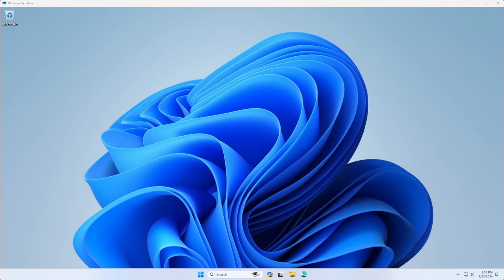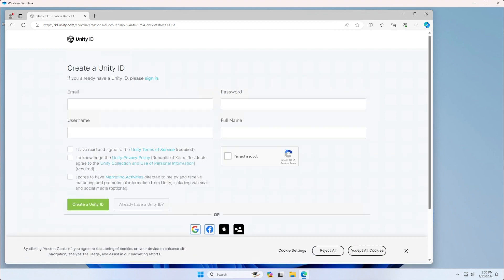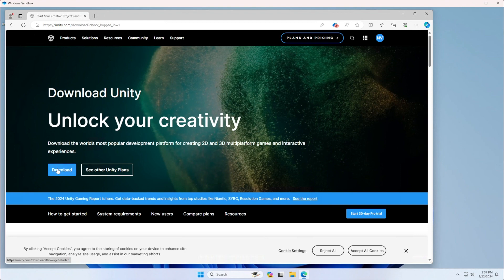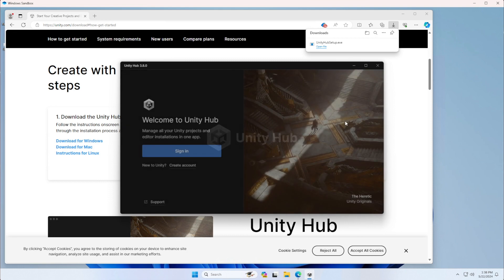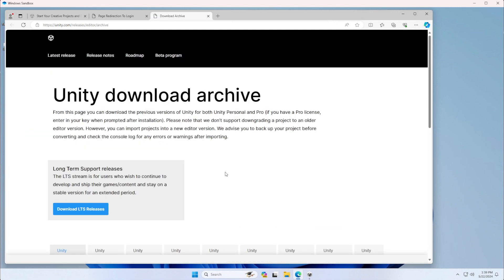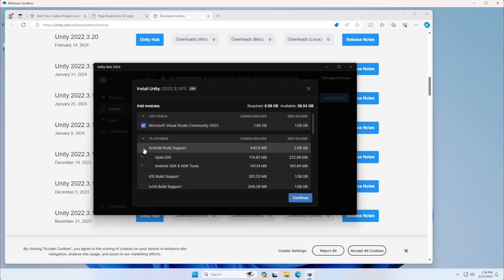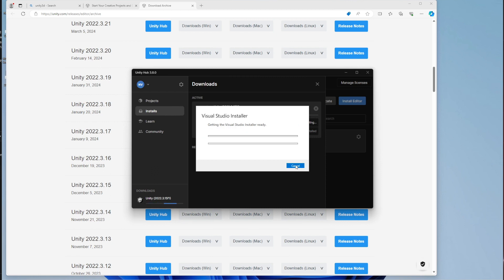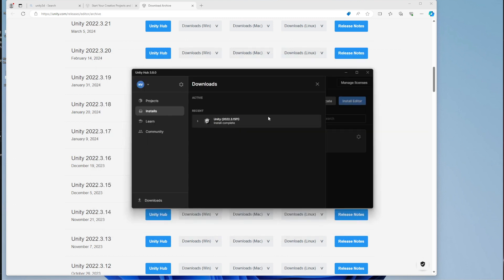New Unity ID & Downloading and Installing Unity